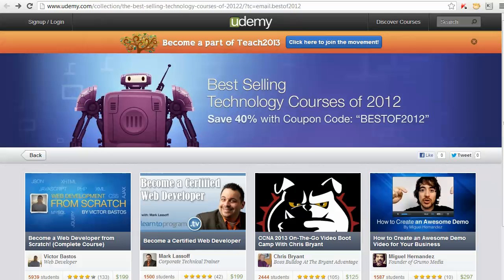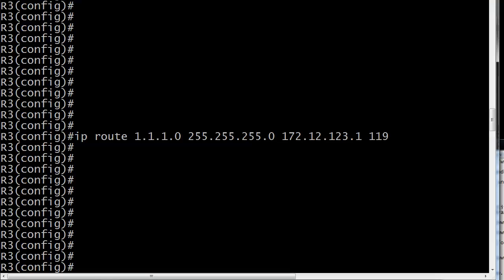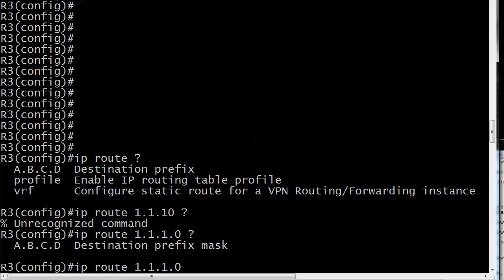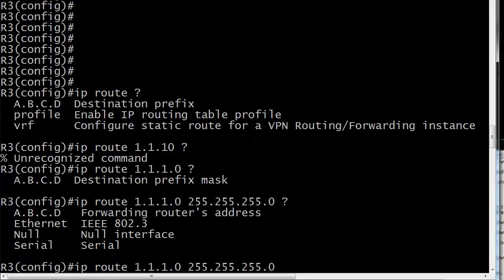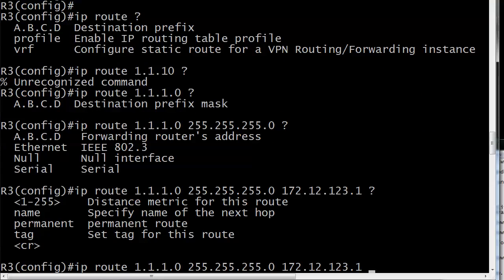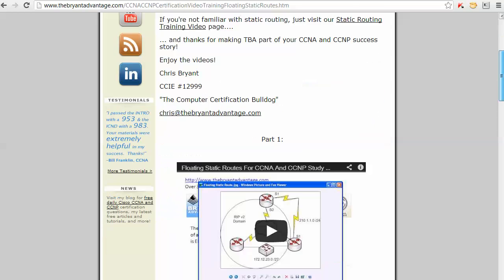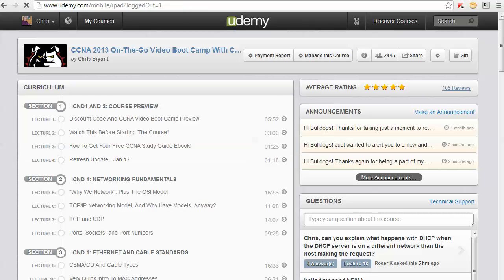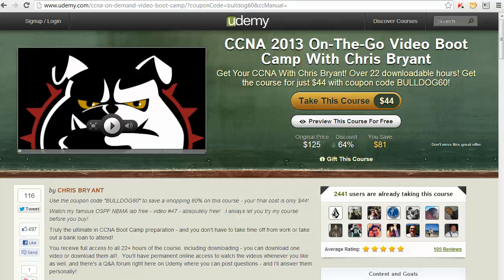CCNA And CCNP Quiz and Lab: "Command Values"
for the free 3-part lab mentioned in the video, for a full list of my free and almost-free CCNA, CCNP, and Security Video Boot Camps on Udemy!

In today's Quick Quiz and lab, I'll hit you with five questions on a single Cisco router command, and show you where to get your hands on a free 20-minute lab on this vital CCNA and CCNP exam subject!

Chris Bryant
CCIE #12933
"The Computer Certification Bulldog"